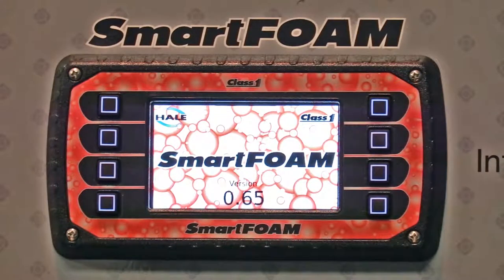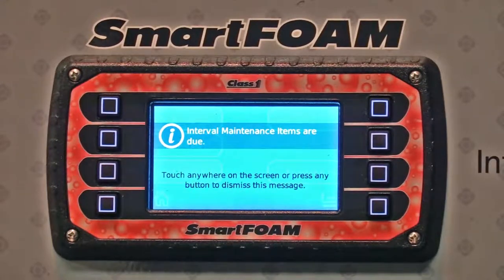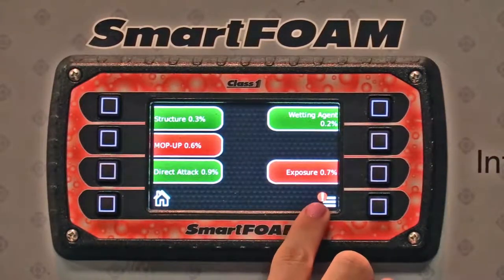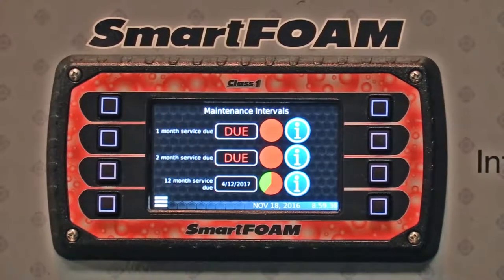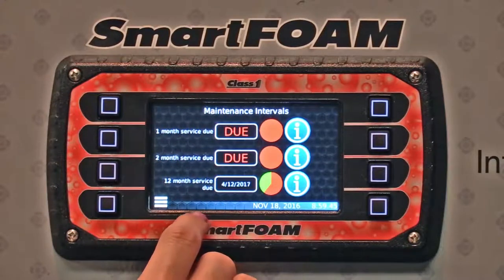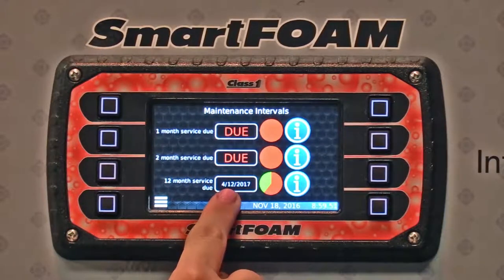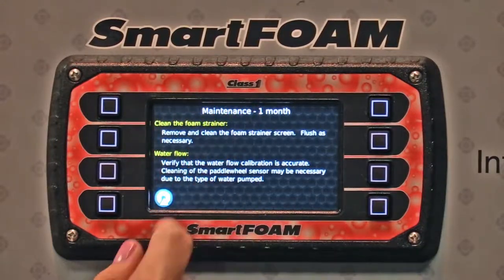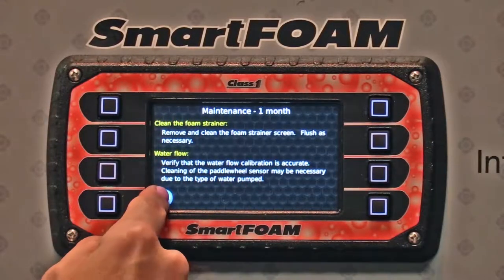Class1 SmartFOAM Maintenance Minder - Hale Products Foam System - Demonstration and Training Videos